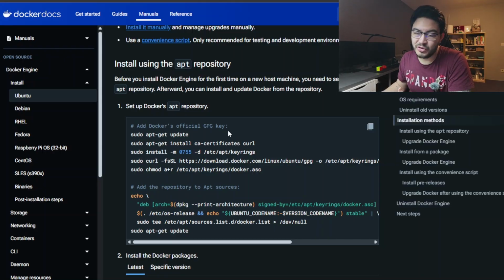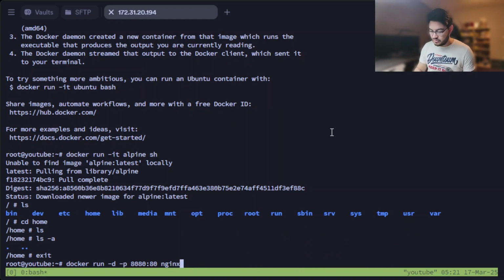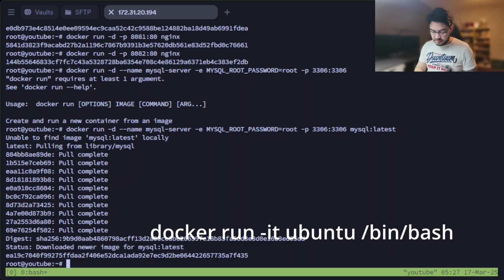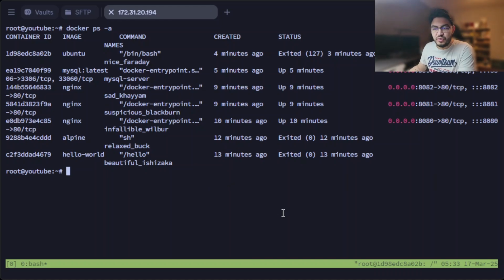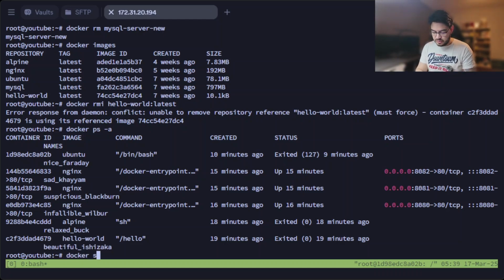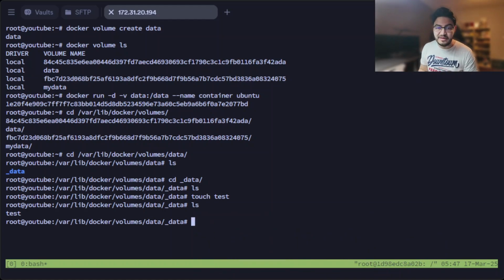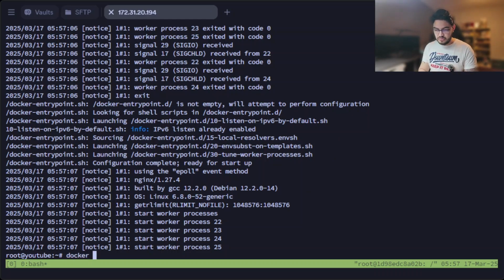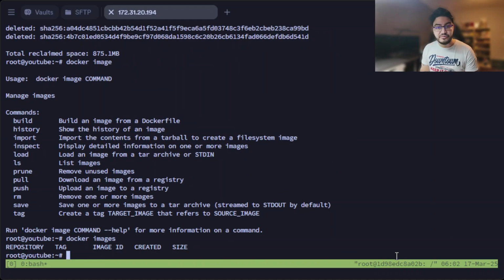Docker Made Easy: Run Containers in Linux Command Line (2025) Linux Series 5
🚀 Docker for Beginners - Learn Docker in the Linux Command Line

Are you new to Docker and want to learn it from scratch? In this beginner-friendly tutorial, we'll cover everything you need to know about Docker in the Linux command line—no Docker Desktop required!

📌 What You’ll Learn in Part 1:
 ✅ What is Docker and why should you use it?
 ✅ How to install Docker on Linux
 ✅ Running your first container (hello-world, alpine)
 ✅ Useful real-world containers like NGINX and MySQL
 ✅ Managing containers (docker ps, docker stop, docker rm)
 ✅ Working with Docker images (docker pull, docker images, docker rmi)
 ✅ Using Docker volumes for persistent storage
 ✅ Docker networking basics
 ✅ Essential Docker commands and cleanup tips

📌 Coming Soon: Part 2 - Docker Compose!
In Part 2, we’ll take it a step further and introduce Docker Compose to manage multiple containers with a single command! 🔔